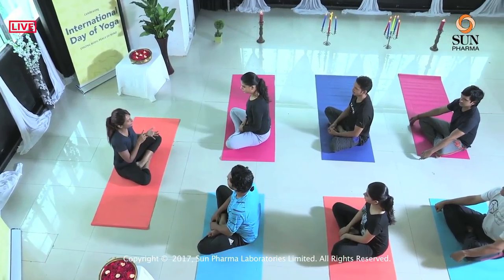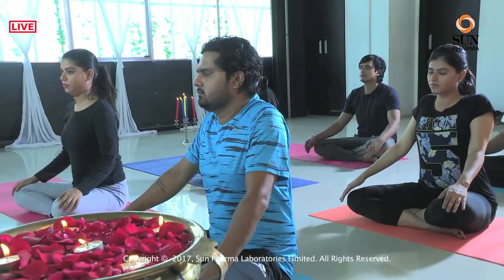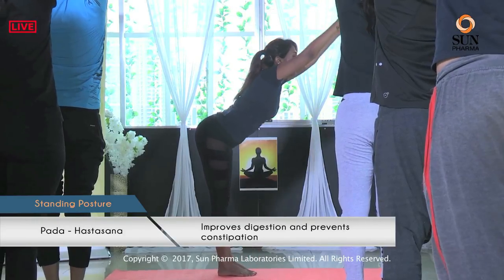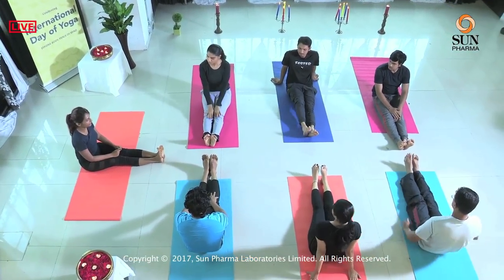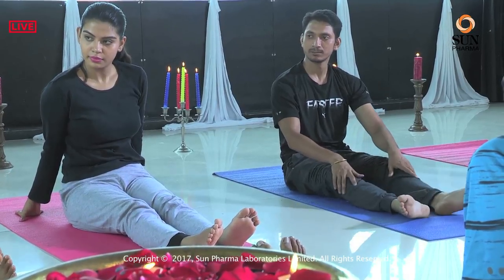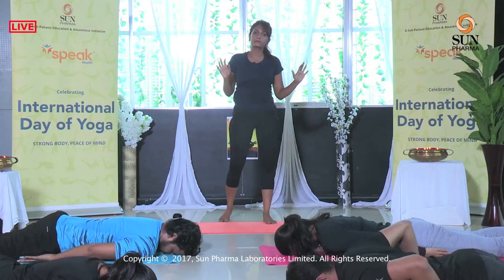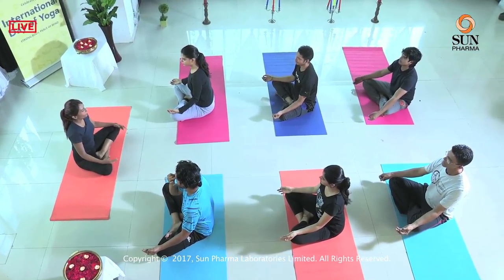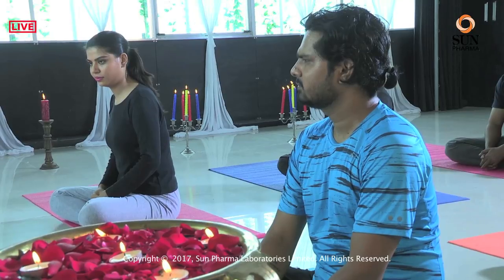Refreshing Yoga workout for everyone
Join our instructor Jenil Dholakia for a complete body yoga workout that will help you feel refreshed, relaxed and rejuvenated.

SPEAK Health by Sun Pharma is about having simple conversations in care. SPEAK Health empowers you with the knowledge that enables you to take better responsibility for your treatment.
Sun Pharma Education & Awareness Kaleidoscope – Reaching People. Touching Lives. !!!